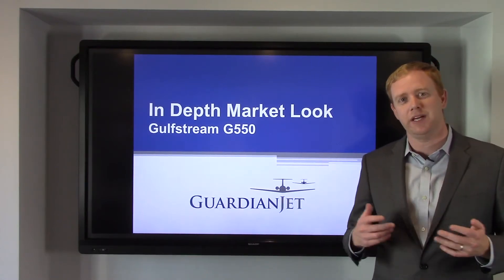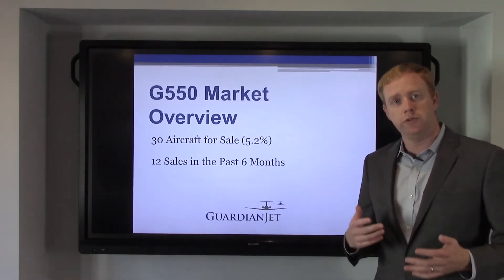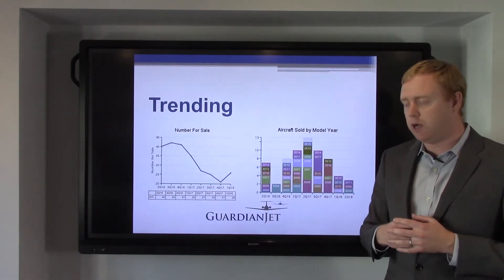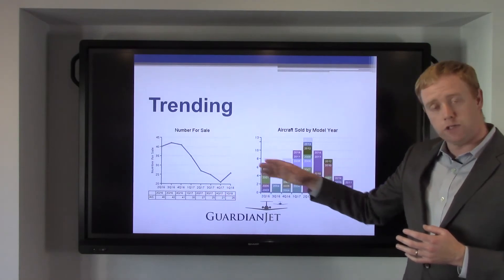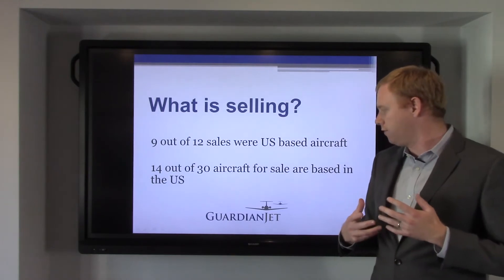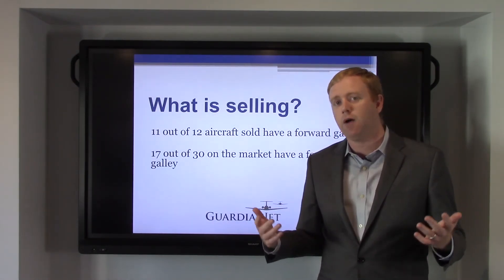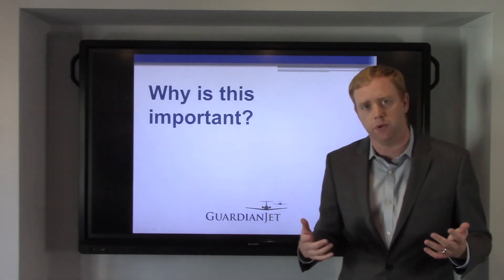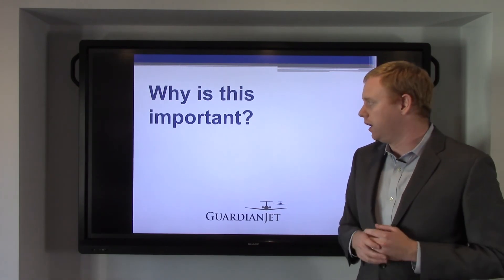Gulfstream G550 Aircraft Market Analysis by Guardian Jet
Guardian Jet's Doc Dwyer talks about the importance of understanding the details and statistics in a particular aircraft market. In this 4-minute video, Doc explains the market trends for the Gulfstream G550 market, including the number of aircraft sales in the previous 6 months; the number of aircraft sold by model year and the location of aircraft. He also talks about pricing based on market demand. Watch now.